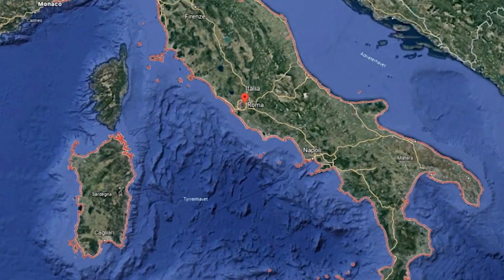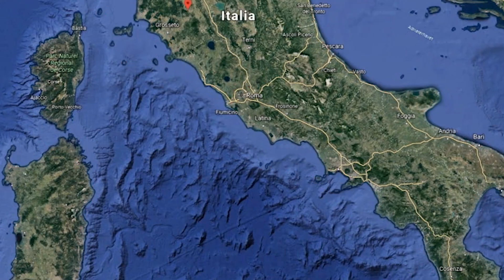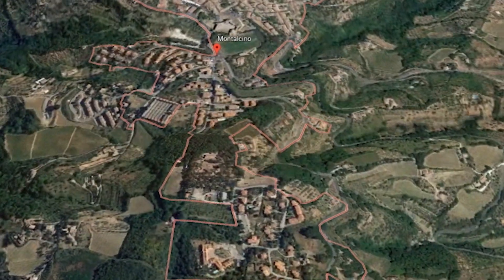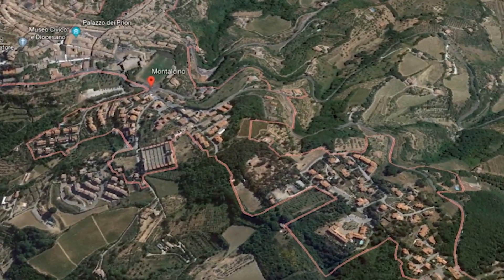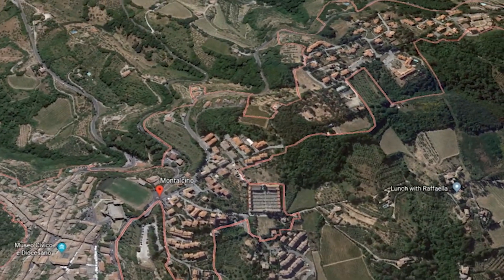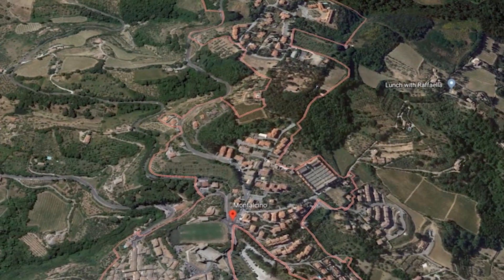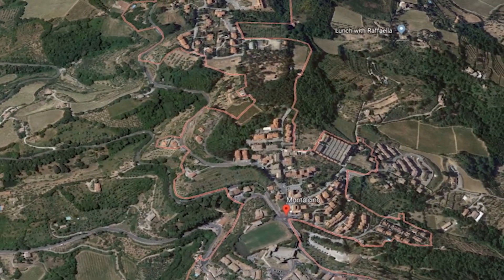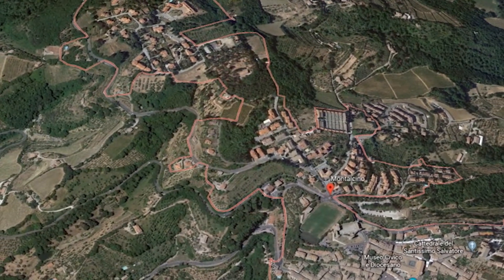Wine advice from the master herself Gaia Gaja Why do we turn the glass?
Why don't ask stupid questions to one of the best wine producers in the world. Then you can learn a lot.

Gaia Gaja let her advice on how to drink a bottle of wine.